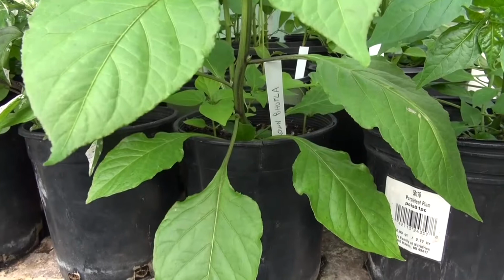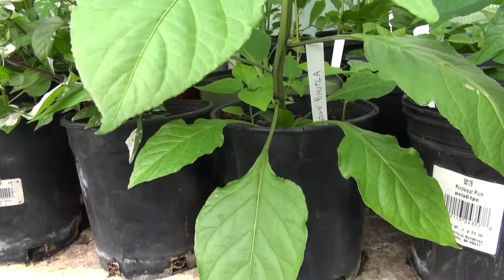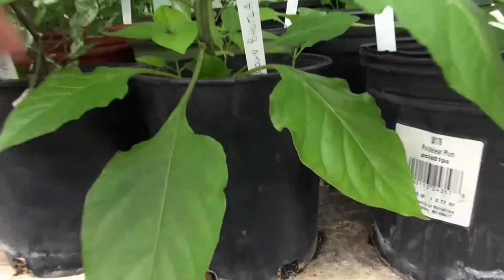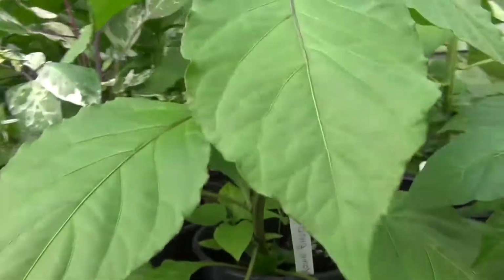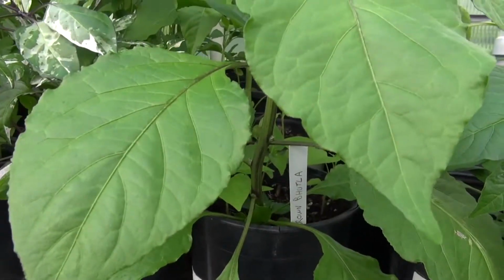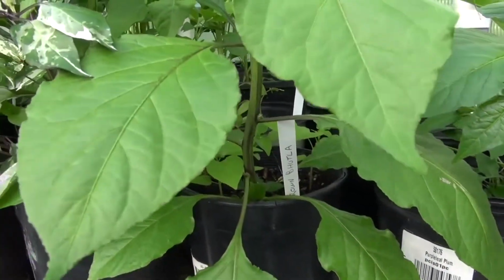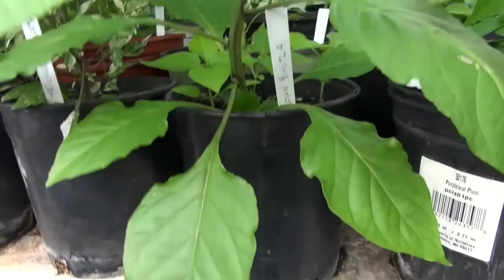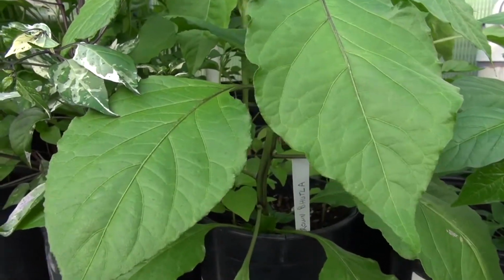⟹ Brown Bhutlah Pepper, Capsicum chinense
Here is the Brown Bhutlah Pepper (Capsicum chinense) SCOVILLE UNITS - - 2,000,000+ SHU The result of a cross between the Bhut Jolokia and Trinidad Douglah, this super hot bears extremely hot pods that may rival the Carolina Reaper as the hottest pepper in the world. Fruits are blocky, with a tapered tip and ripen to a chocolate brown.

BUY OTHER SEEDS HERE:
⟹ MRM 7 Brown Peachy Hot Pepper Seeds 10+ seeds

⟹ Naglah Brown Hot Pepper 10+ Seeds

⟹ 10 Chocolate Brown Bhutlah Seeds

⟹ Chocolate Bhutlah Heirloom Pepper Premium Seed Packet Possibly The Hottest In The World

⟹ Wrecking Ball 7 Pot Brown Hot Pepper 10+ Seeds

⟹ Brown Moruga Scorpion Pepper 10+ Seeds

⟹ Big Black Mama Chile 10+ Seeds

⟹ Kraken Scorpion Chile 10+ Seeds

⟹ Chocolate Naga Brain Chile 10+ Seeds

⟹ Pepperdew Malawi Piquante Heirloom Pepper Premium 50+ Seed Packet

⟹ Wiri Wiri Heirloom Pepper Premium Seed Packet + More